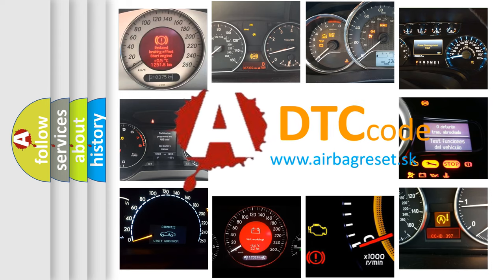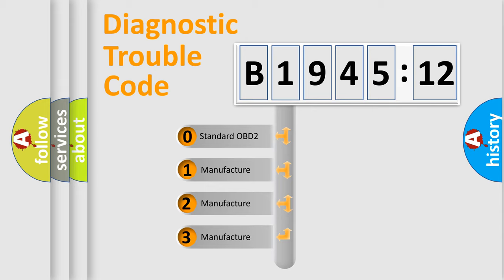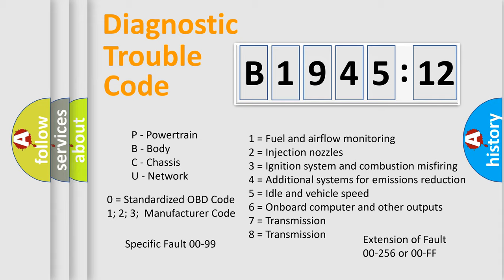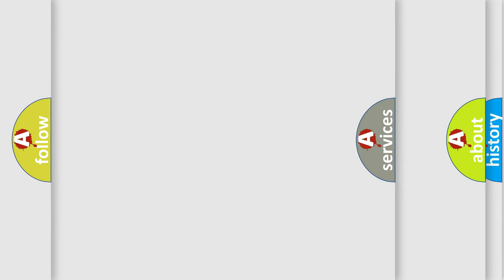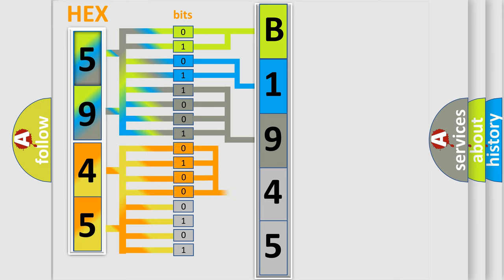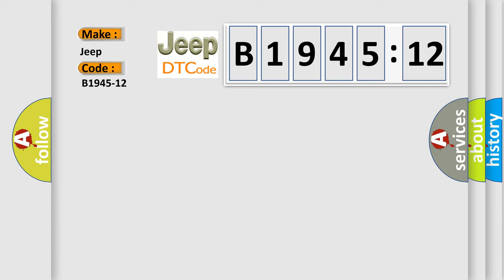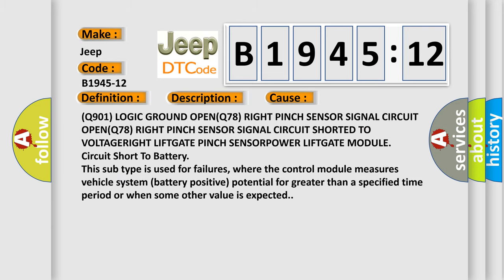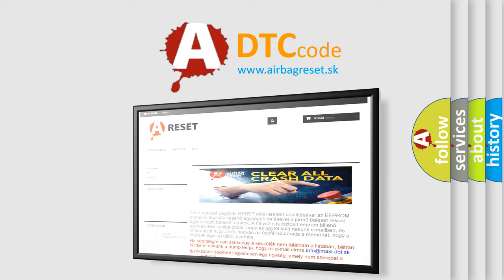DTC Jeep B1945-12 Short Explanation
Contents:
0:21 Basic DTC analysis according to OBD2 protocol standard.
1:48 Insight into programming
2:58 A diagnostically understandable description of the Diagnostic Trouble Code
3:05 Basic error definition

Make:
Jeep
Code:
B1945-12
Definition:
Power Liftgate Pinch Sensor 2 - Circuit Short To Battery
Description:
The Power Liftgate Module has detected the Right Liftgate Pinch Sensor circuit voltage is above 4.6 volts for over 15 seconds.
Cause:
(Q901) LOGIC GROUND OPEN(Q78) RIGHT PINCH SENSOR SIGNAL CIRCUIT OPEN(Q78) RIGHT PINCH SENSOR SIGNAL CIRCUIT SHORTED TO VOLTAGERIGHT LIFTGATE PINCH SENSORPOWER LIFTGATE MODULE
Failure Type: